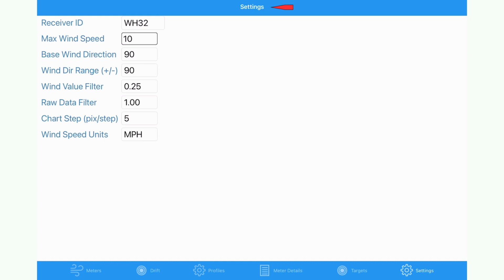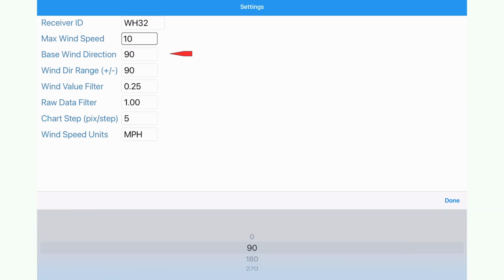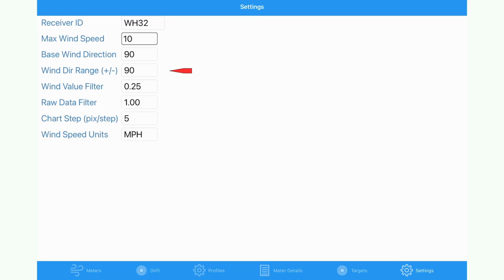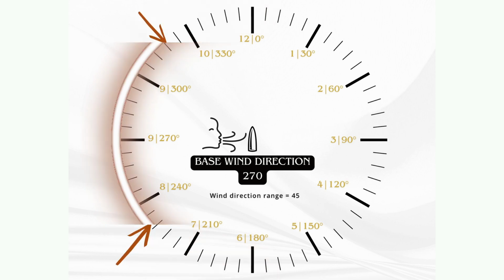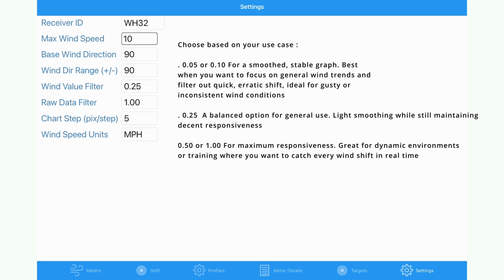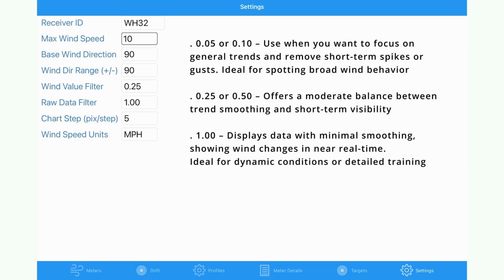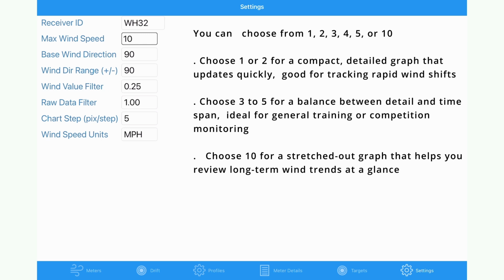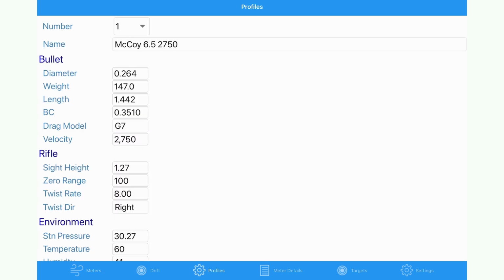Wind Zero Tutorials: Wind Zero App Guide - Settings Page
In this tutorial, we guide you through the full setup of the Wind Zero app's Settings page after connecting your meter. These settings help you establish the correct orientation for your wind meter and customize how wind data is displayed on both the Meters and Drift pages. By following each step, you'll tailor the system to suit your shooting environment and personal preferences. Once configured, head to the Meters or Drift tab to view live wind data and practice interpreting conditions based on your custom setup.